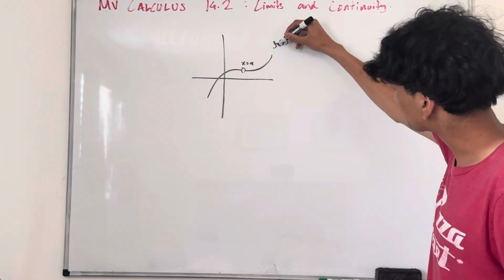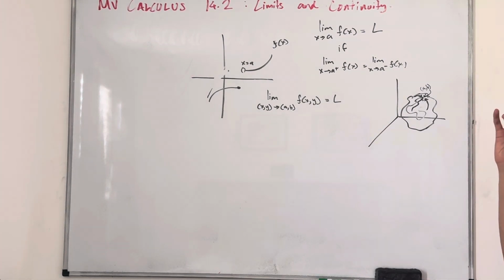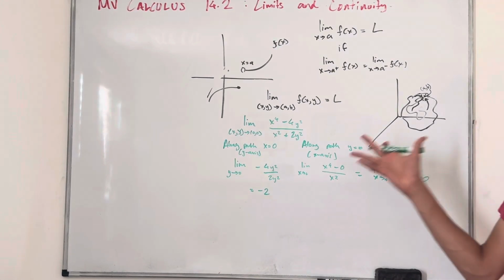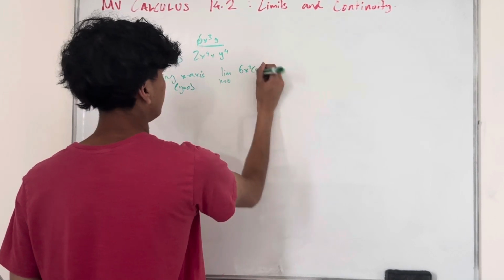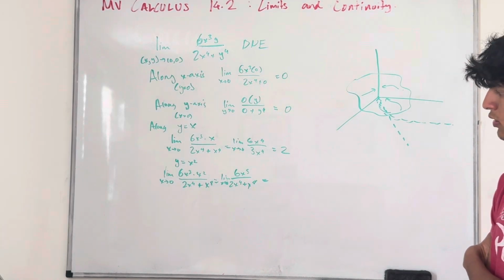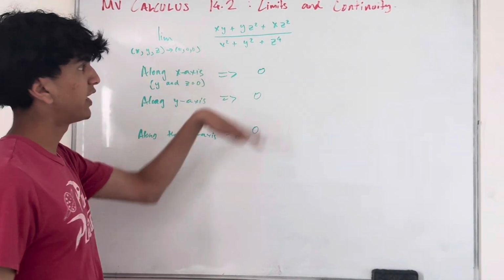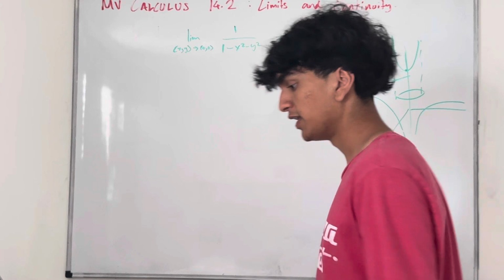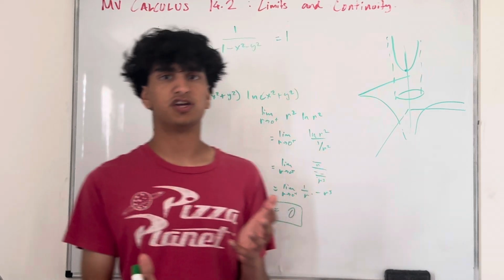MV Calc 14.2: Limits and Continuity